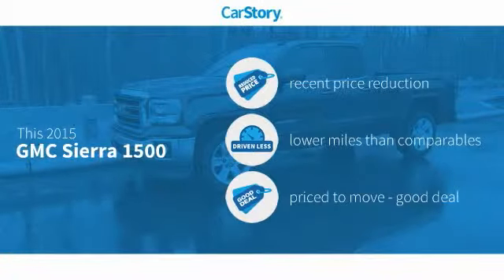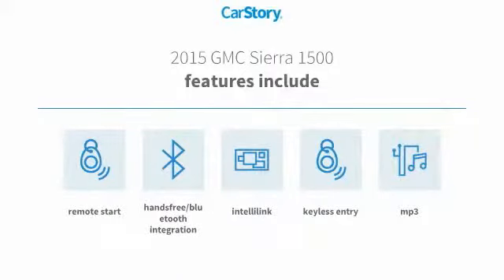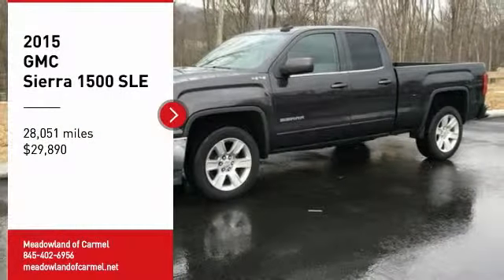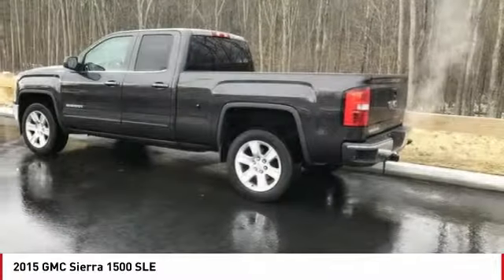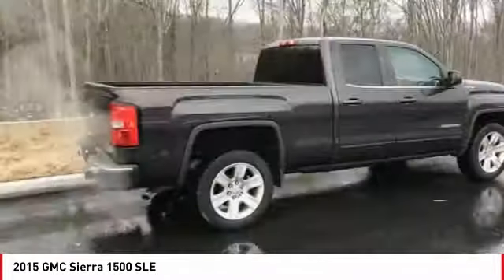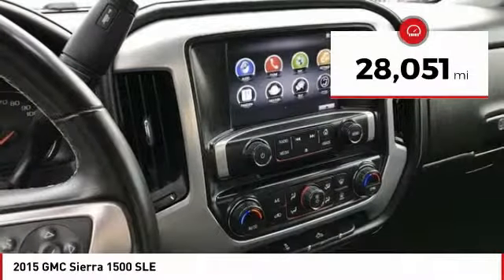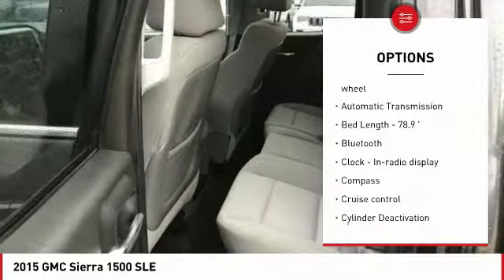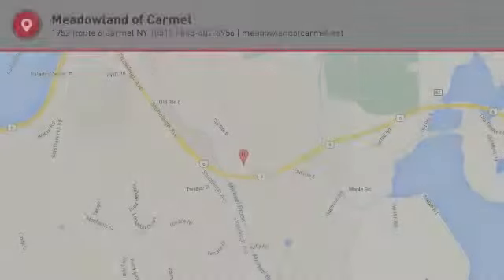2015 GMC Sierra 1500 SLE Used GQ0121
2015 GMC Sierra 1500 SLE - $29890

You'll love this 2015 GMC Sierra 1500. This is a  you'll want to take home.